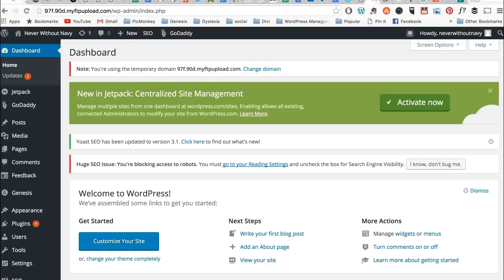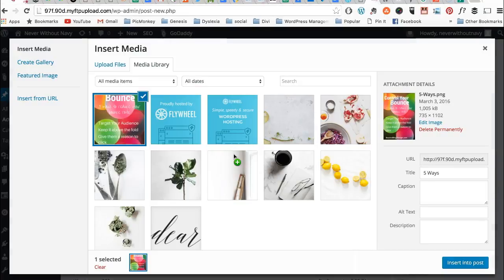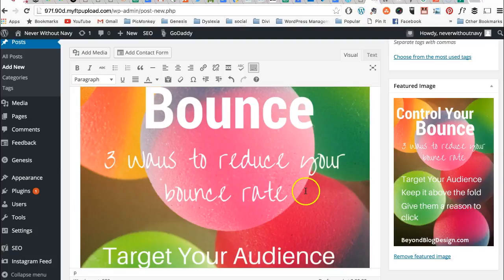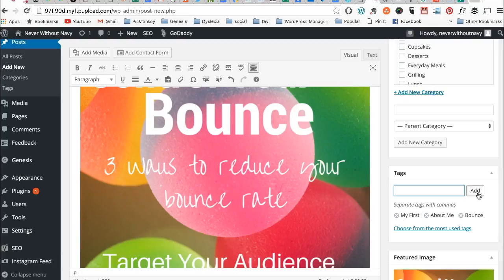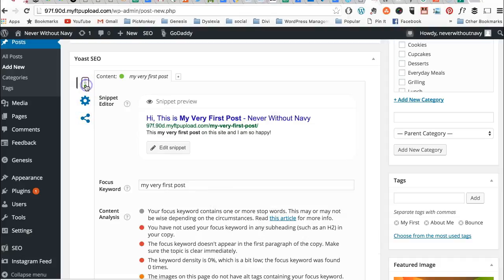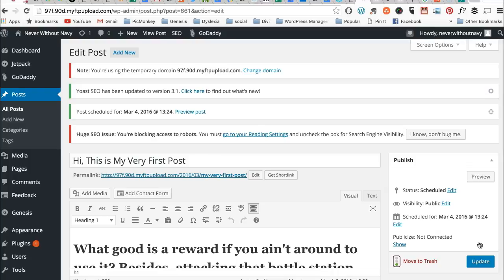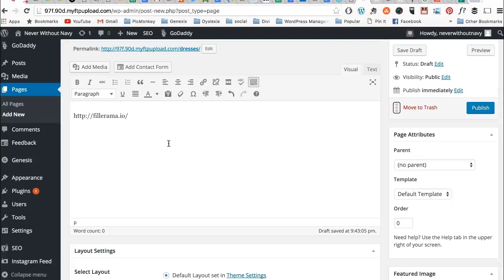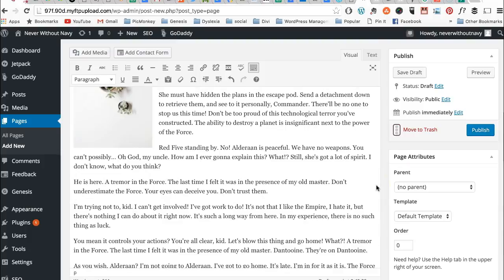How to Create Your First Post or Page in WordPress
A tutorial for beginner WordPress users on how to create a post in WordPress and how to create a page in WordPress. This includes a little bit of how to use Yoast SEO as well.